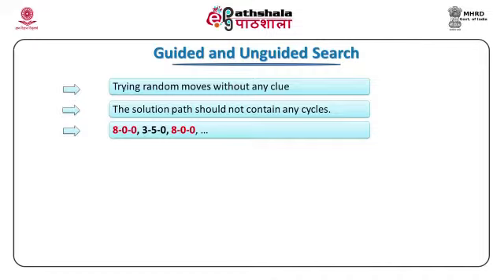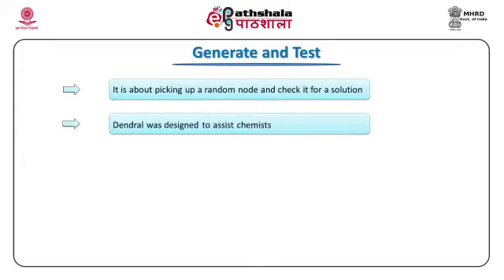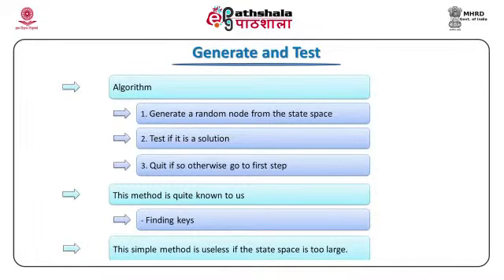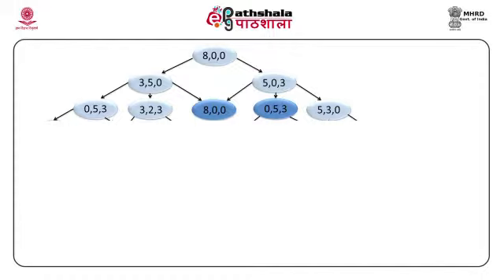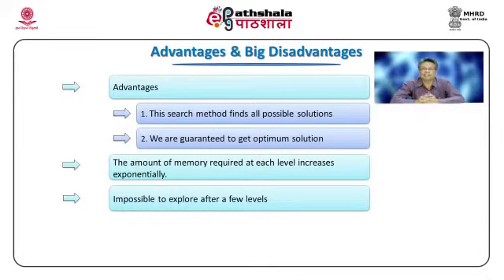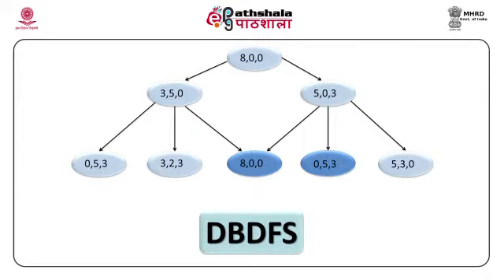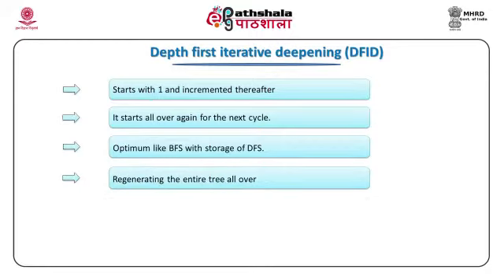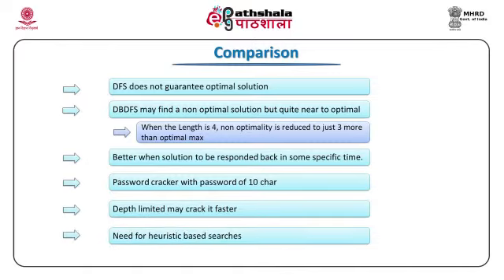Self Learning Video AI Module 4